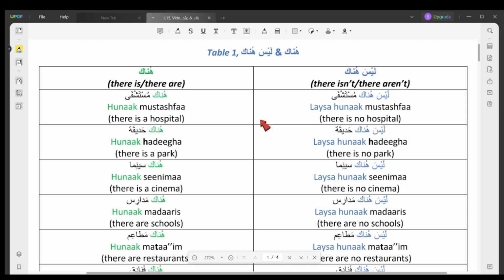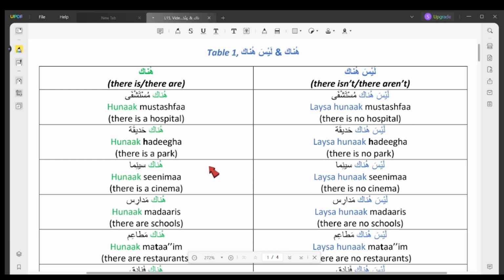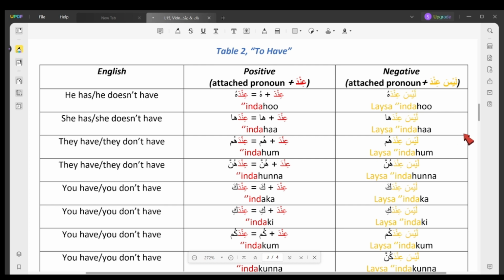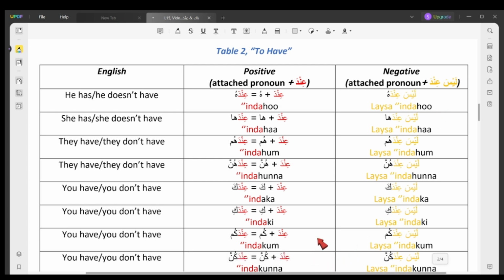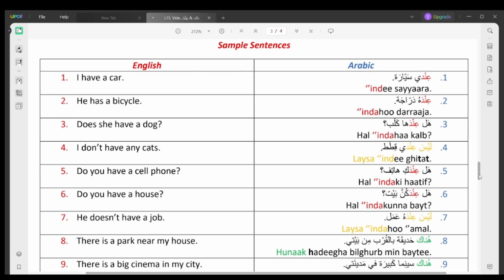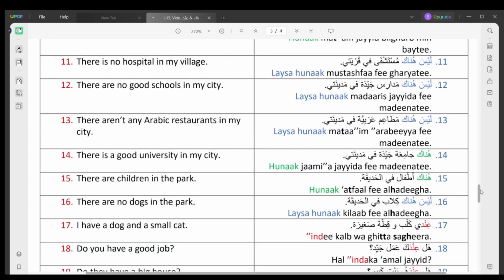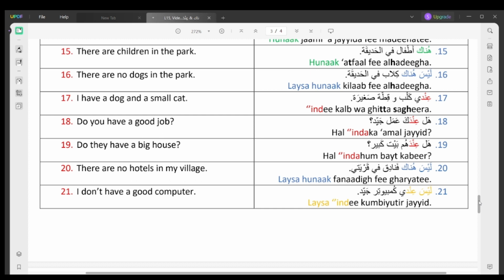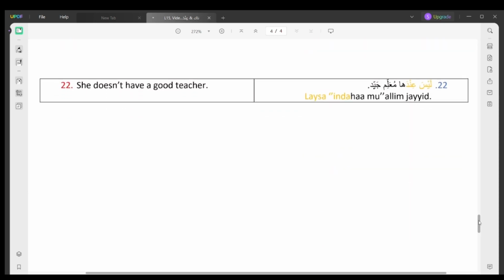Learn Arabic - There Is/There Are + To Have In Arabic - Beginner Arabic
In this lesson we are going to learn how to say "there is/there are" and learn how to express possession using the verb "to have" in Arabic. We are going to learn sentences like:
1. There is a hospital near my house.
2. There are good restaurants in my city.
3. I have a car.
4. She has a nice house.

00:00 "There is/there are + to have, intro"
00:31 "Table 1, there is/there are"
01:38 "Table 2, to have"
03:17 "Sample sentences"
06:16 "Outro"